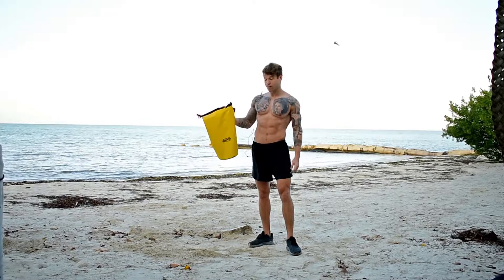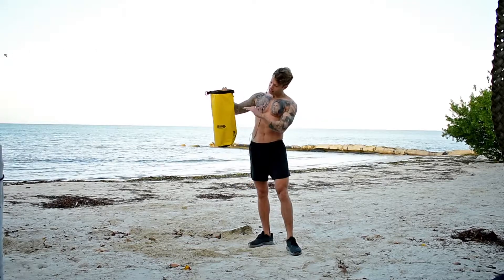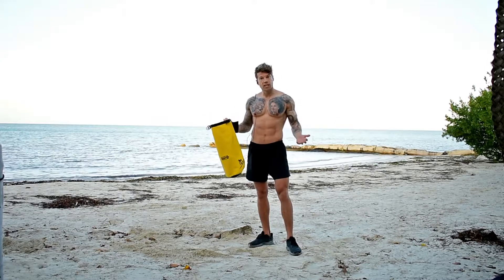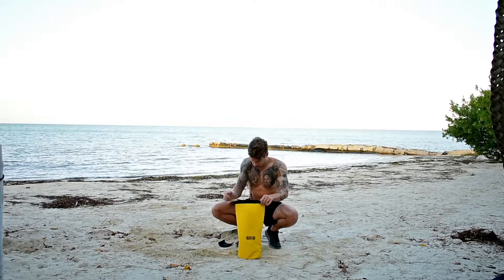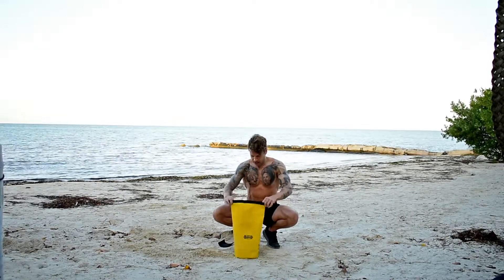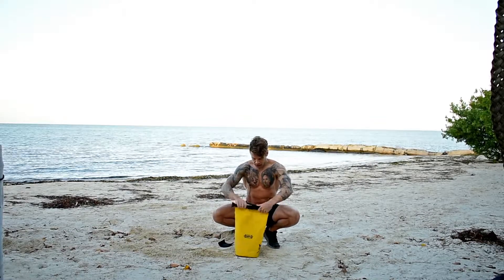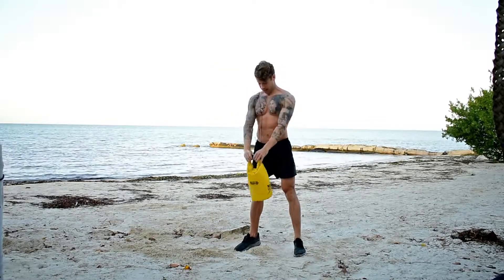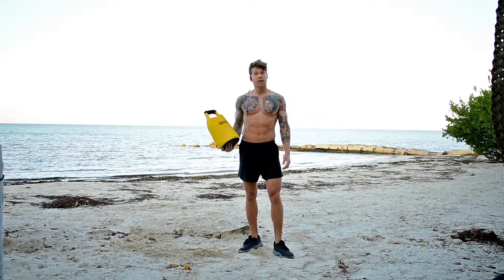The INCREDIBLE Portable kettlebell, home workout and travel exercise essential for fitness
*💥 Get Your FREE Copy Of My ‘7 Skills To TRX Better Handbook’ ▹*

*💪 The Fitness Freedom TRX Suspension Trainer & Resistance Band Workout Programs ▹*

"Build lean muscle and transform you body with just a TRX or Band!"

BEGINNER LEVEL

INTERMEDIATE LEVEL

ADVANCED LEVEL

UNSURE???

*❓ About Fitness Freedom Athletes with Adam, aka TRX Traveller ▹*

I used to have an unhealthy psychological reliance on gyms.

Then something happened that would change everything…

Here's to your Fitness Freedom!

Coach Adam